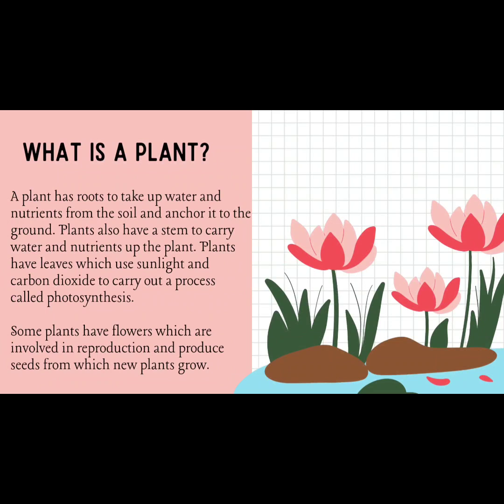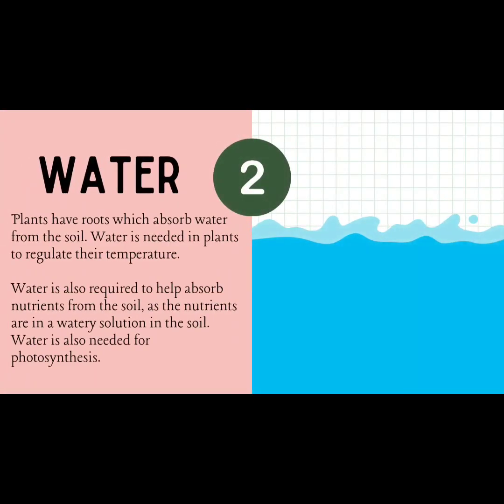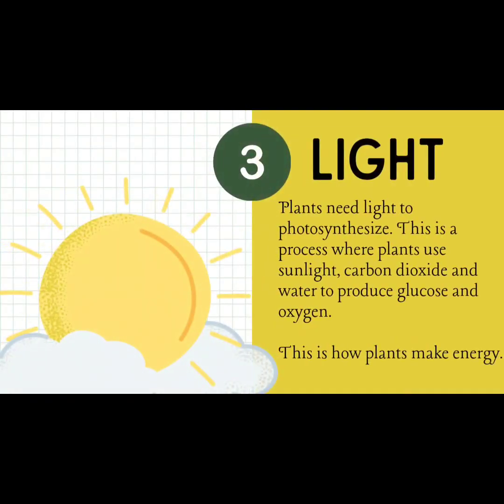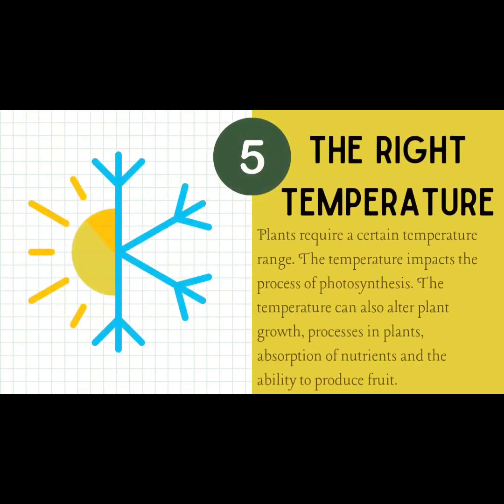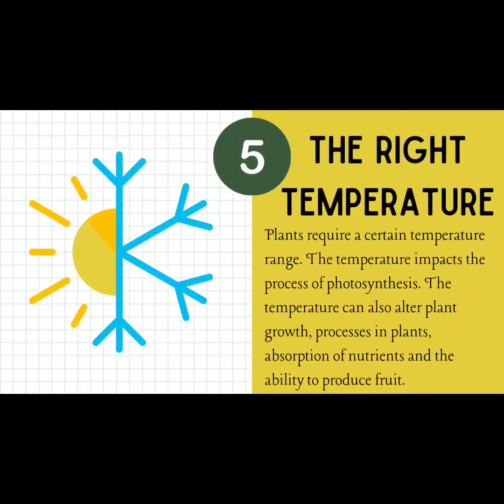5 Things Plants Need to Grow (and What They Do) | Air, Water, Light, Nutrients, Temperature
5 Things Plants Need to Grow (and What They Do) | Air, Water, Light, Nutrients, Temperature | 🌱🌿🌞💧🌬️

🌱 What Do Plants Really Need to Grow? | Simple Science for Everyone! 🌞💧

In today’s video, we’re breaking down the essential needs of plants in a fun and easy way! Whether you’re a student, plant lover, or just curious about nature, this video will help you understand exactly what helps plants grow strong and healthy.

We’ll explore:
✨ The 5 basic things every plant needs
🌞 The role of sunlight
💧 Why water is so important
🌬️ How air helps plants make food
🌱 The importance of soil and nutrients
🌡️ The right temperature for growth

Let’s grow our knowledge together! 🌿💚